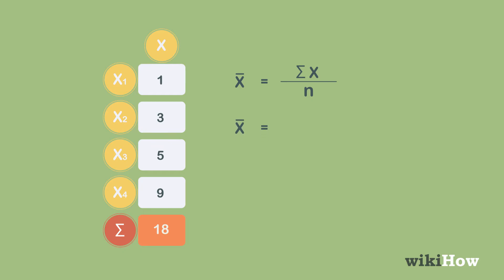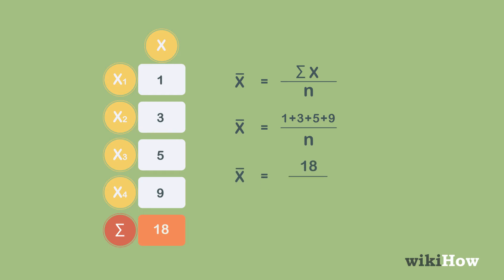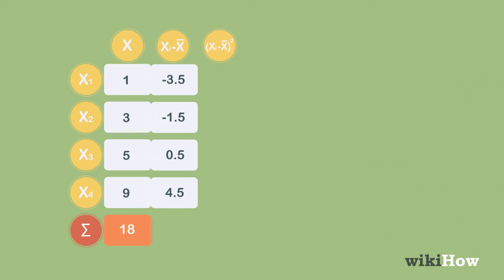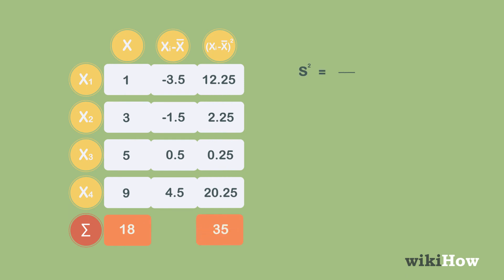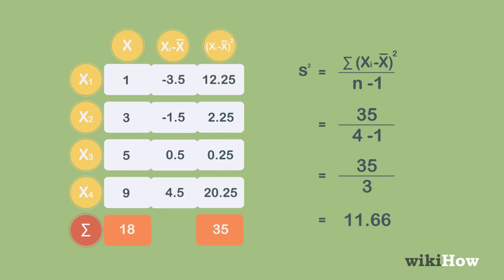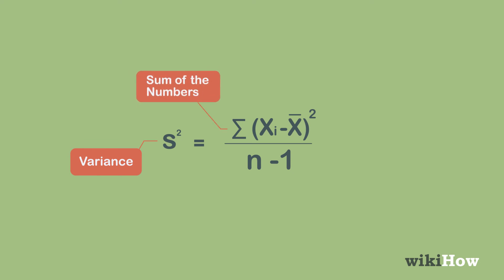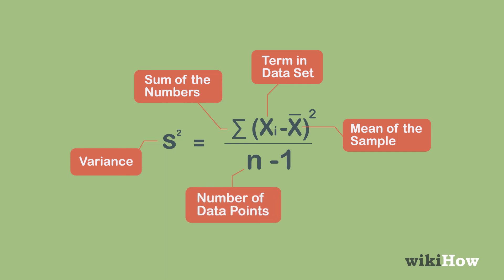How to Calculate Variance